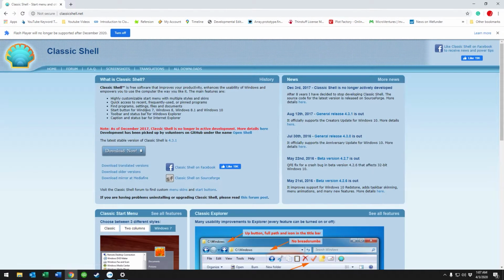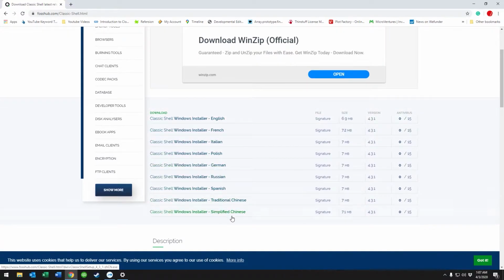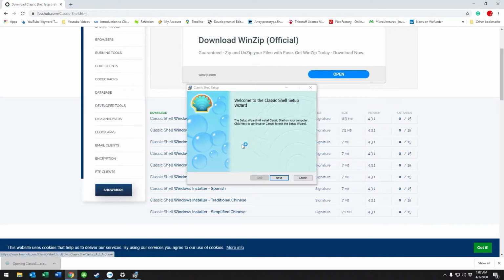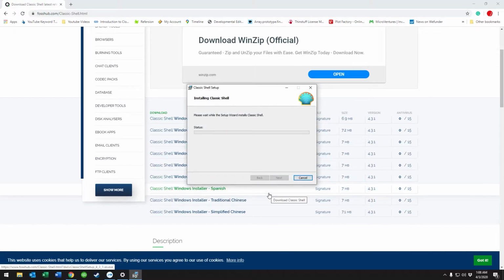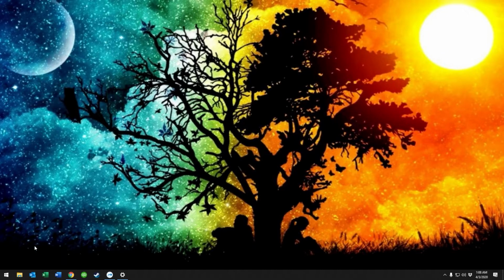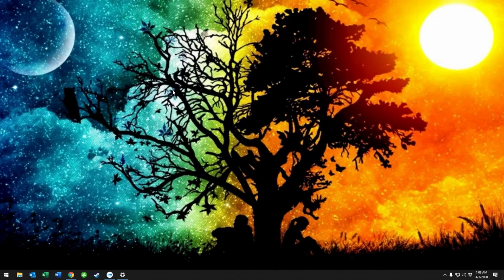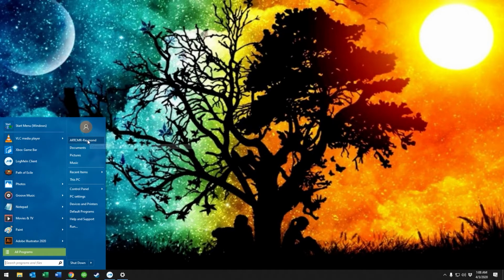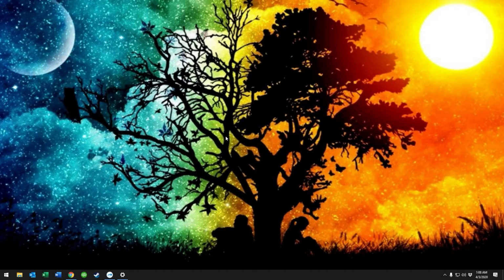Replace Windows 10 Start Menu With Windows 7 Style Menu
Many people dislike the Windows 10 Start menu, but this video will show you how to replace it with a Windows 7-style Start menu. Follow this tutorial to bring back the classic, familiar interface you love and enjoy a more streamlined user experience on your Windows 10 PC.